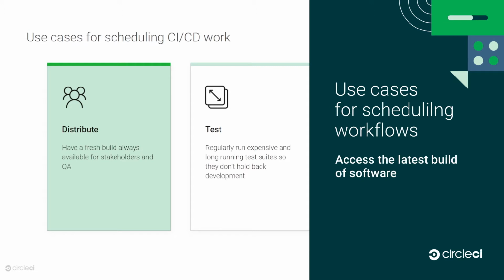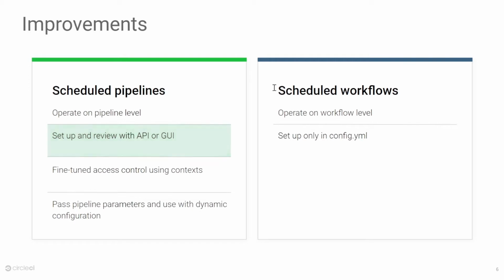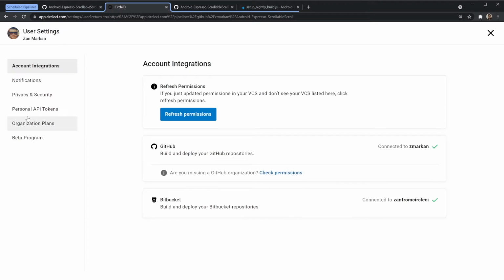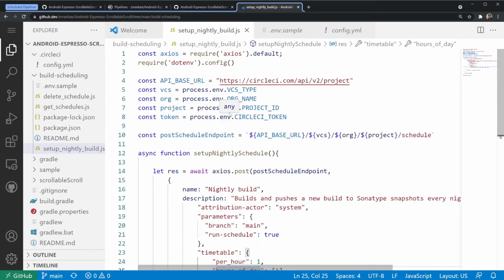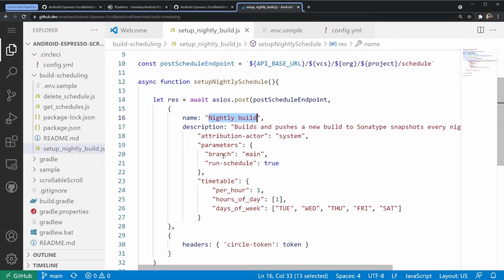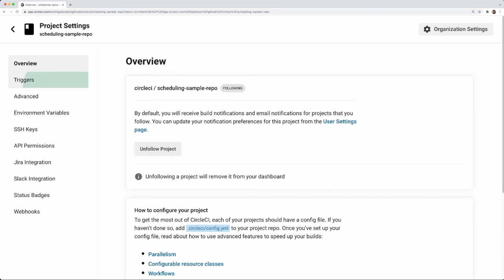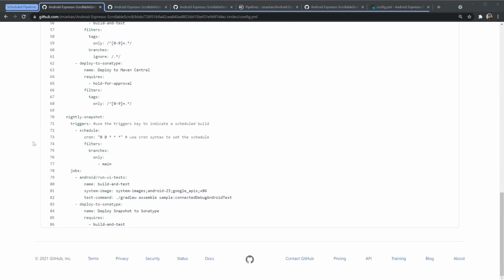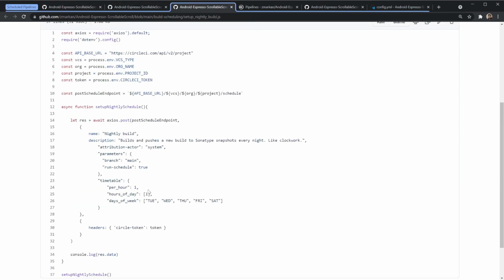CircleCI Scheduled Pipelines | Getting Started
In this demo, Zan Markan, CircleCI developer advocate, explains how scheduled pipelines work, common use cases, and how to get started.

In a hurry? Skip to what you're looking for:
0:00 - 1:00 - Introduction information
1:00 - 2:27 - Use cases for scheduling CI/CD work
2:28 - 3:30 - Difference with new scheduled pipelines
3:30 - 7:56 - Setting up a scheduled pipeline
7:57 - 9:10 - Using the GUI
9:11 - 11:06 - Migrating from scheduled workflows
11:06 - 11:40 - Conclusion

What are scheduled pipelines?
Scheduled Pipelines are a new functionality from CircleCI to help customers run scheduled work. They are intended to replace scheduled workflows, which will eventually be deprecated. if you have been using CircleCI for some time you likely have encountered them.

Let us know how you fare with scheduled pipelines, porting your scheduled workflows, or if you’d like to see any additions to the UI or API features.